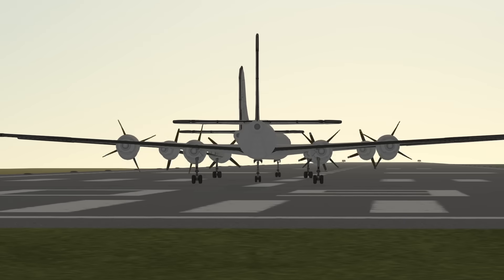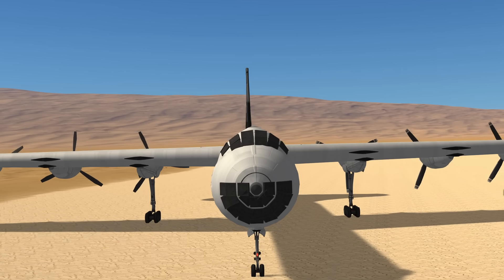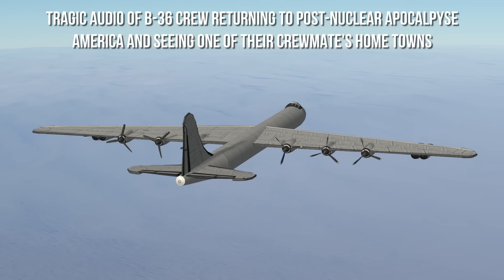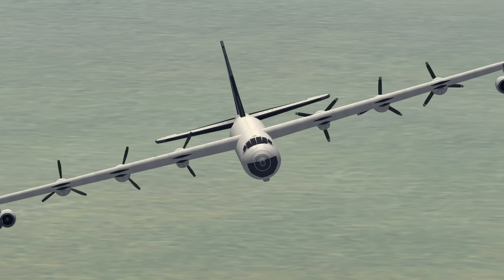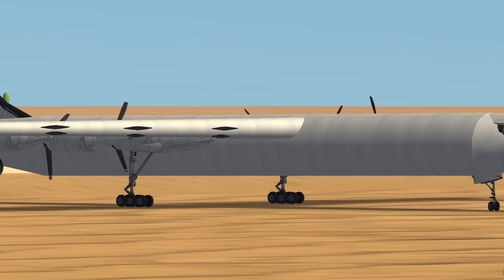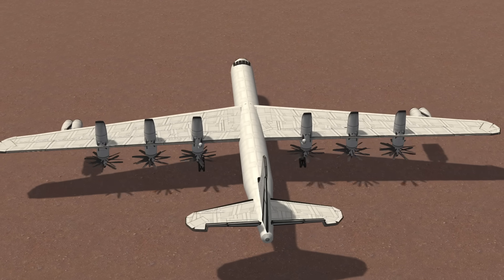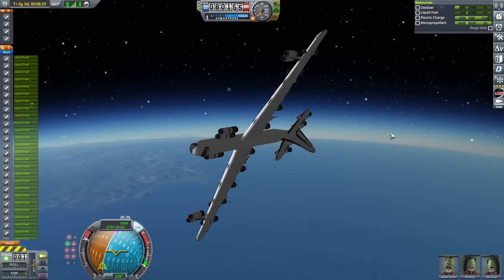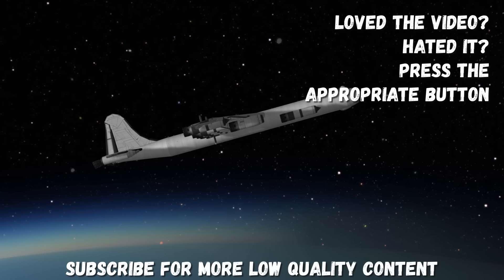KSP: Making The B-36 Peacemaker Even Weirder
A special thanks to HB Stratos, a fellow on discord who shared a line of code for ffmpeg that removes duplicate frames in stuttery video clips.